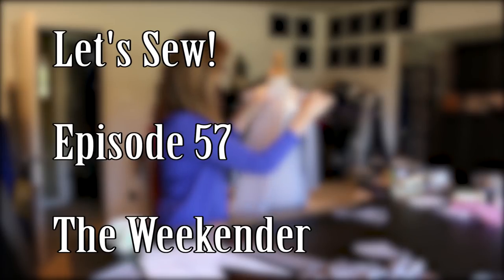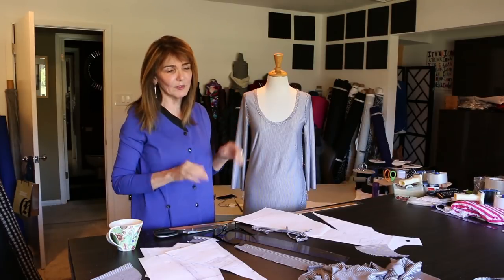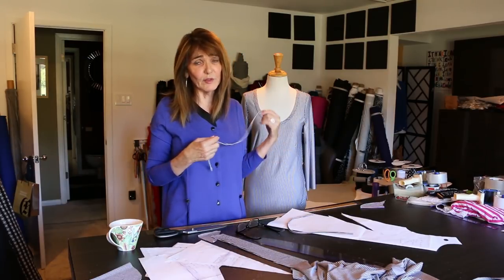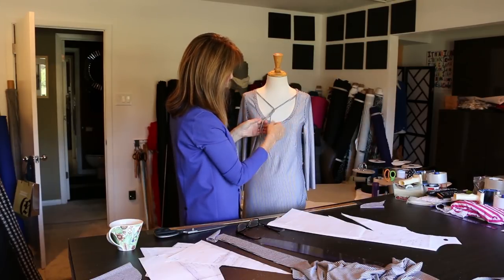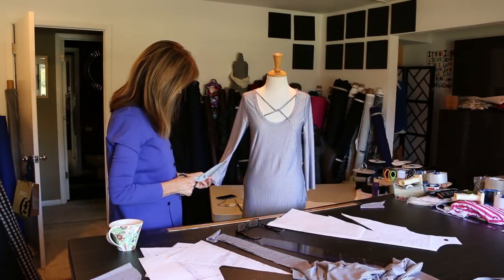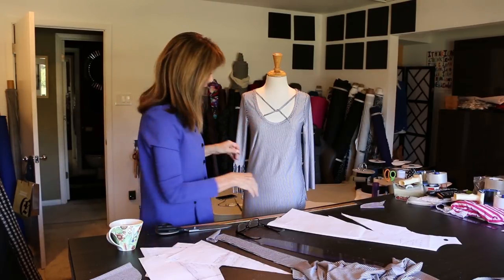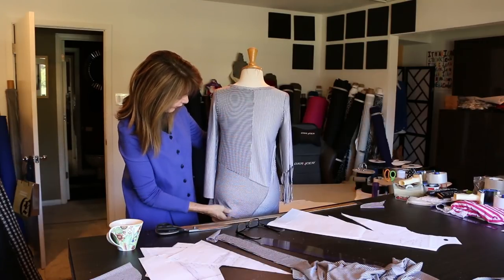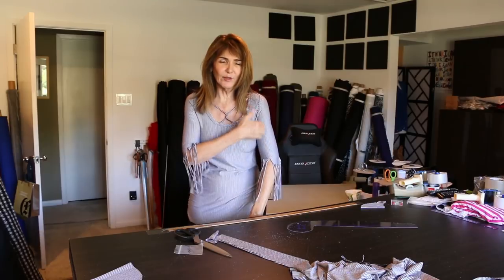Let's Sew - The Weekender - Episode 57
This episode covers a great top made from pattern #117 just for the weekend. The fabric can be found here: